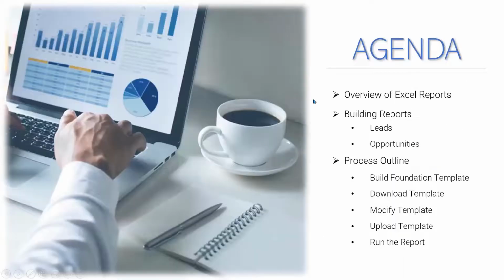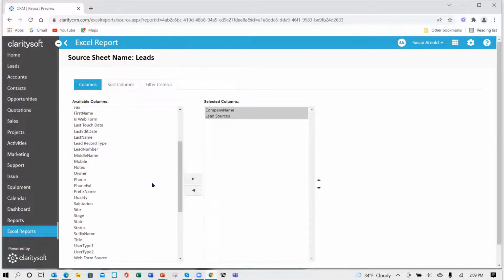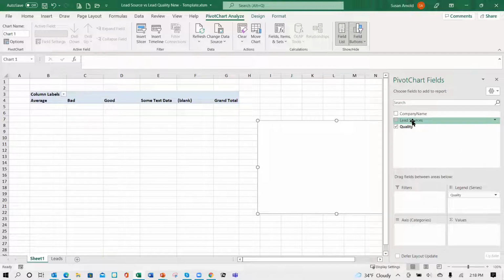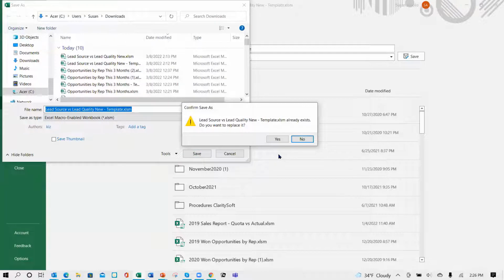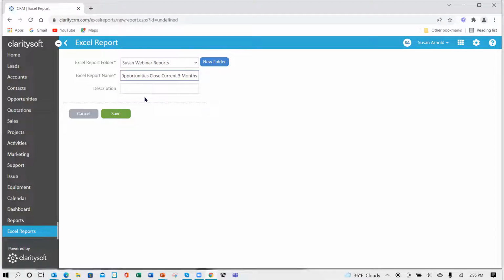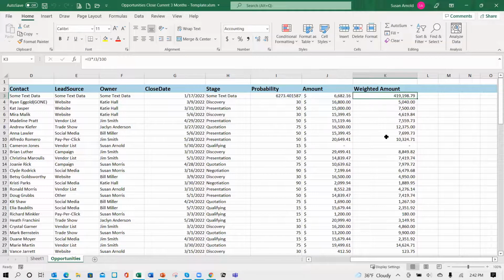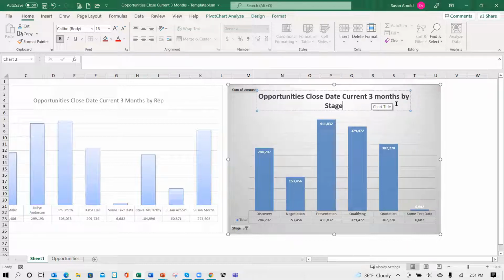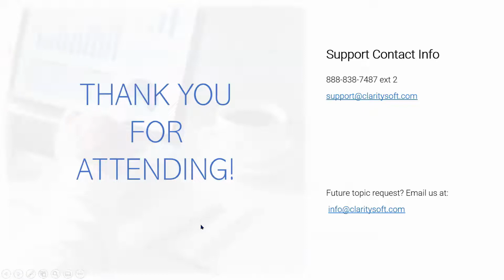March 2022: Excel Reports pt.1 - Getting Started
Take the first step into learning how to create Excel reports which offer you the ability to create pivot charts and add custom formulas to your report template.  Learn the basics of building a template and then take off using your own Excel skills.

00:07 INTRODUCTION AND AGENDA
BUILDING REPORTS
    03:20  Leads
   31:09  Opportunities

PROCESS OUTLINE
    Build Foundation Template
    Download Template
    Modify Template
    Upload Template
    Run the Report